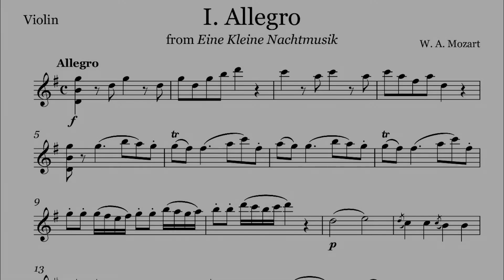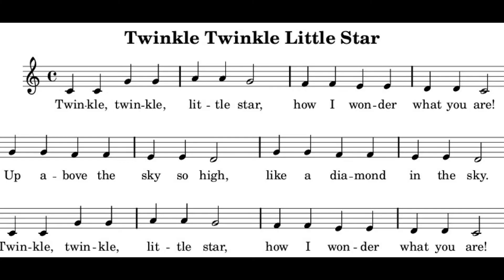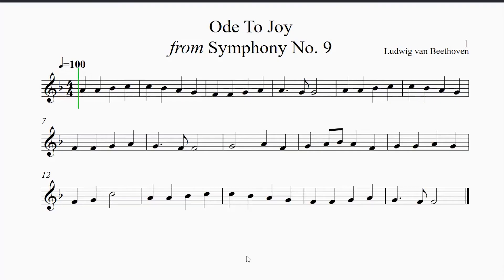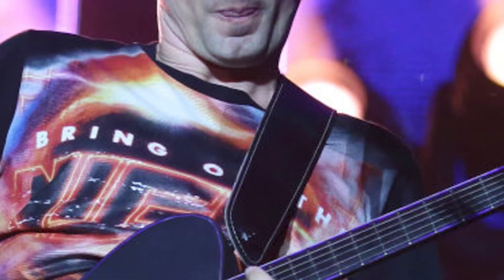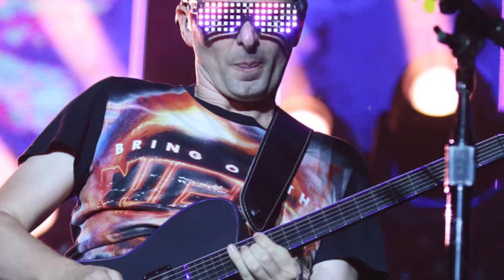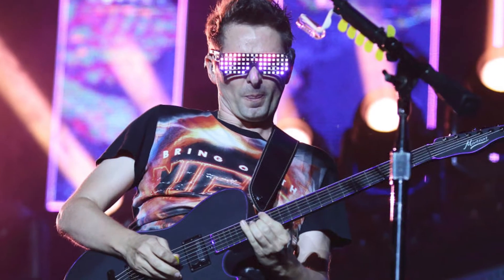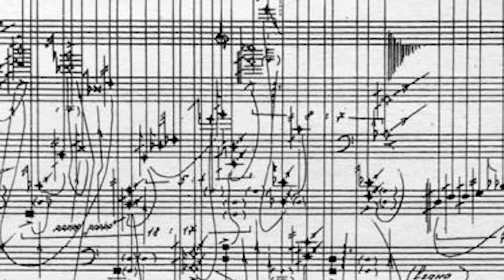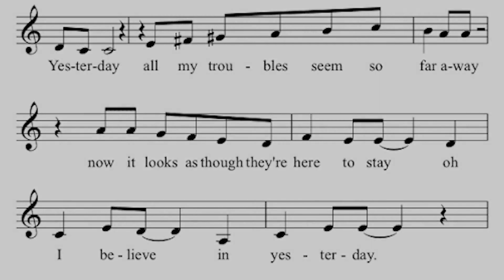Elements of Music - Melody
A melody, or tune, is an important part of many pieces of music, whether classical or popular.